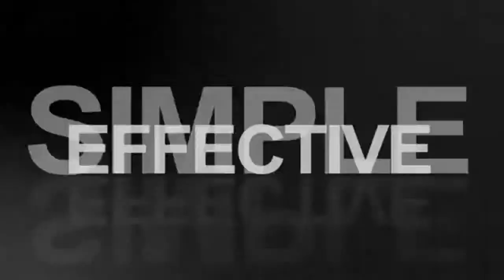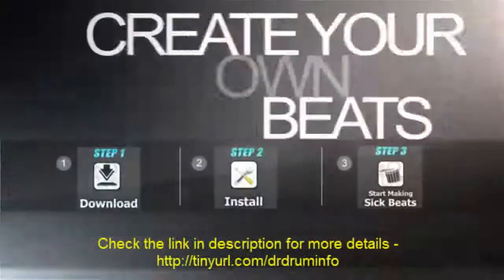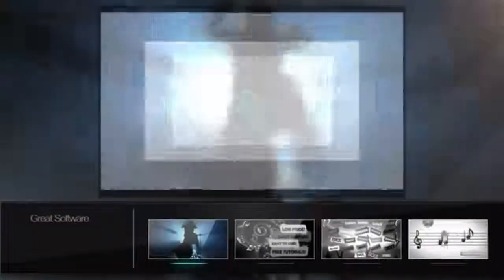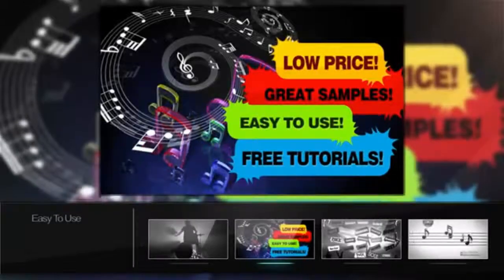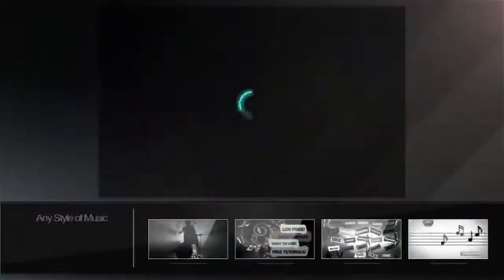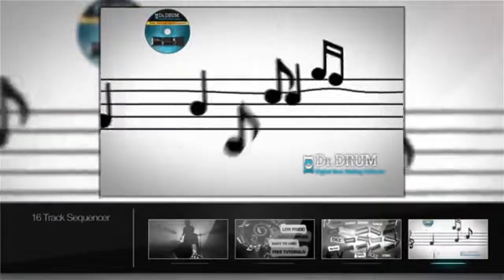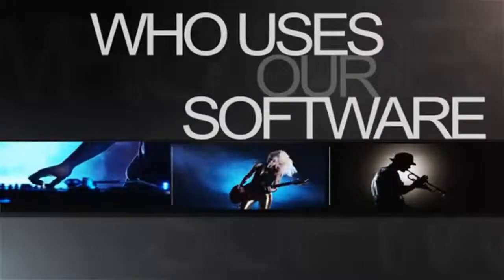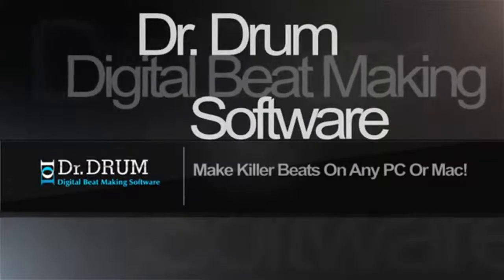Download Easy To Use Beat Maker Software And Make Your Own Music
- Check out the best beat maker software for Mac and PC.Easily create your own beats with the best beat making software. Easy to use and produce very high quality music.Create your own music now!